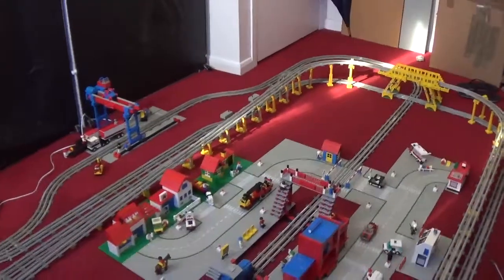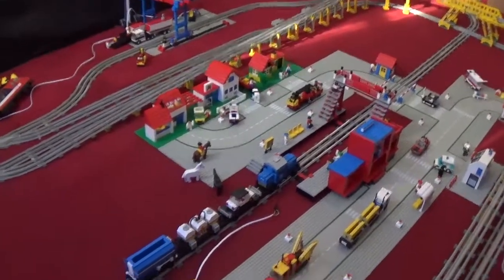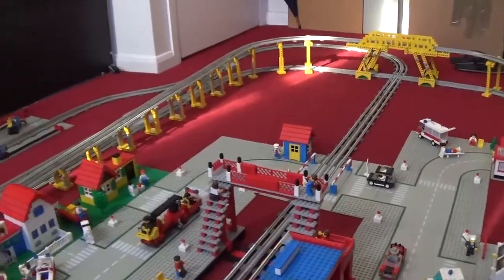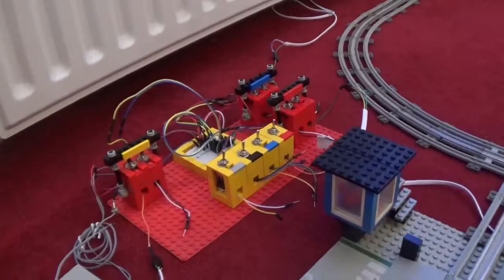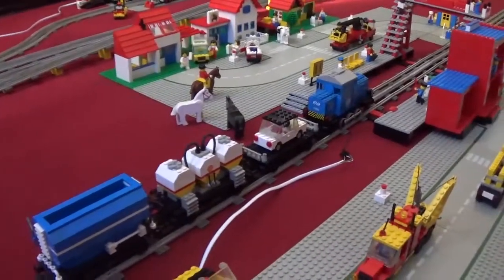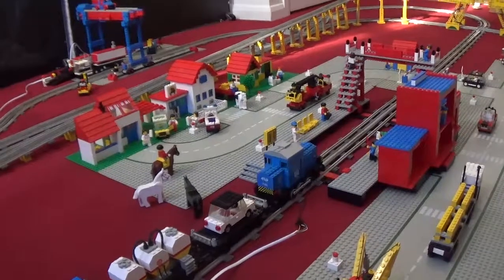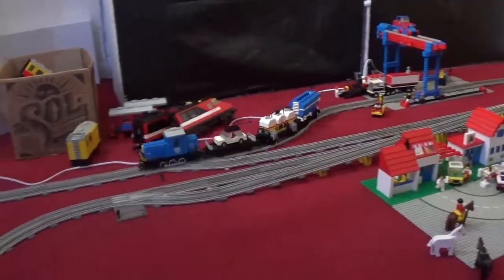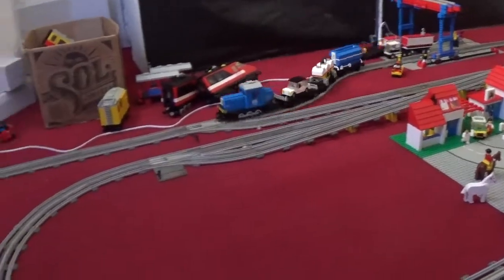#3: Last Project Update!